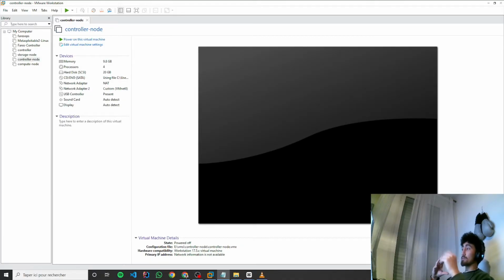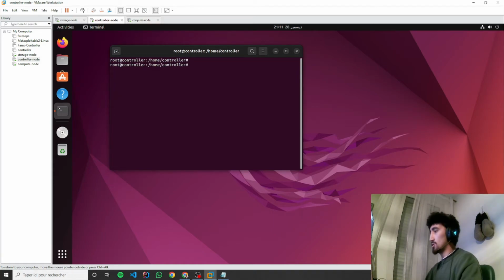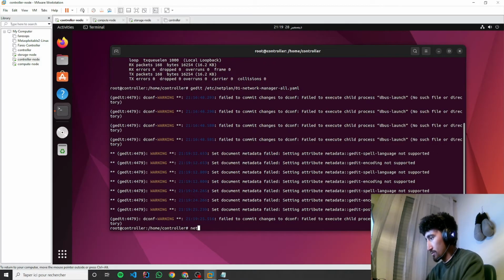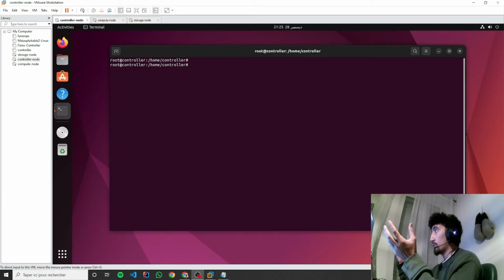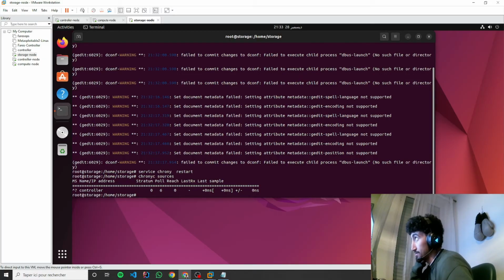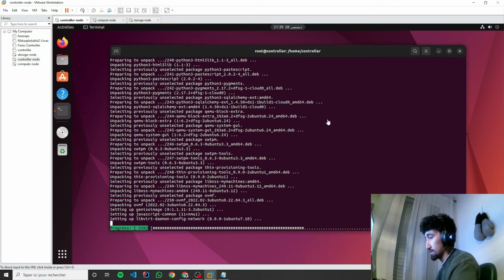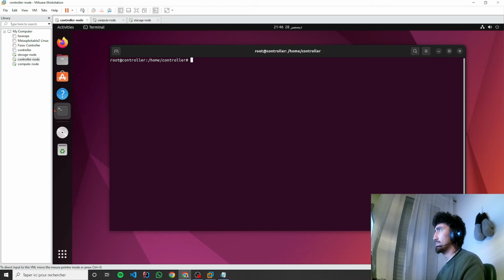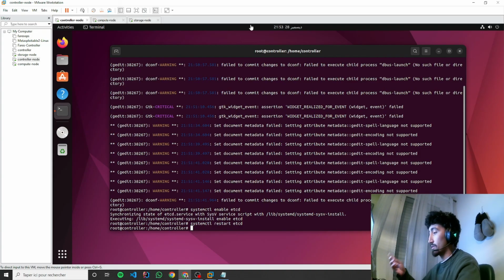Complete OpenStack Tutorial Lab 1 - Setting Up Your Environment from Scratch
In this video, you'll learn how to set up a complete OpenStack environment on your virtual machines. We will walk through each step required to get OpenStack up and running smoothly. Here's what we'll cover:

Configure a New Network Adapter: Set up an internal network adapter for seamless communication between nodes.
NTP Configuration: Learn how to configure NTP on the controller node and other nodes to ensure accurate time synchronization.
Install OpenStack Caracal (Version 2024.1): Step-by-step installation of OpenStack along with essential packages.
MySQL (MariaDB) Installation and Configuration: Set up and configure the database necessary for OpenStack operations.
Message Queue Setup: Install and configure RabbitMQ for robust messaging between OpenStack components.
Memcached Installation: Configure Memcached using python3-memcache to optimize performance.
Etcd Configuration: Learn how to install and configure Etcd for distributed key-value storage.

Join me as we build a fully functional OpenStack infrastructure from scratch!